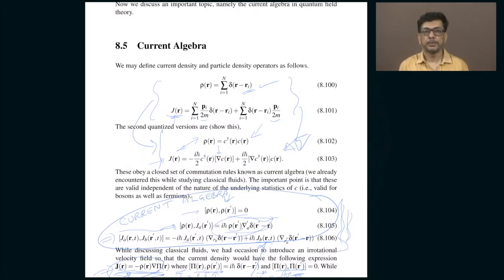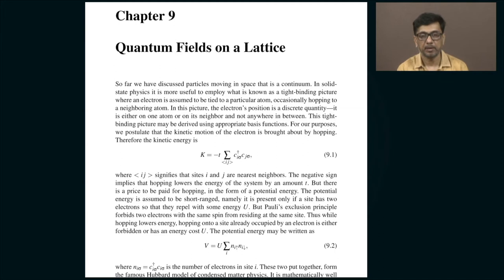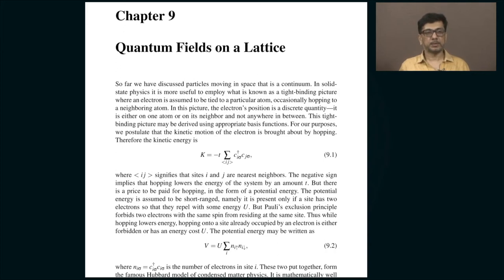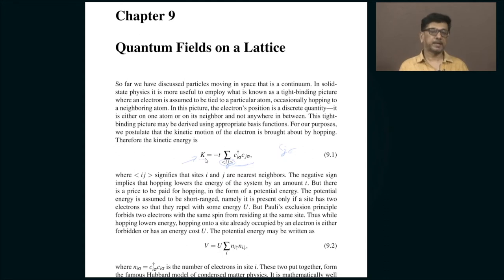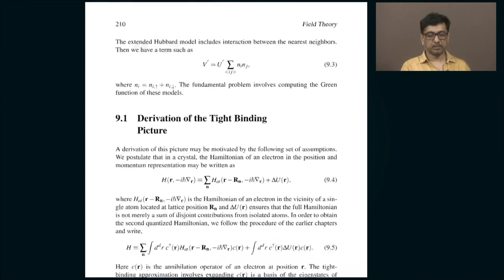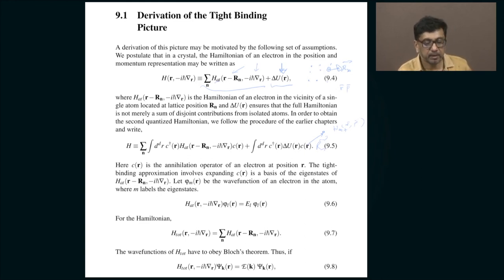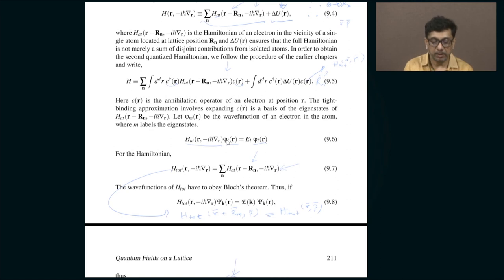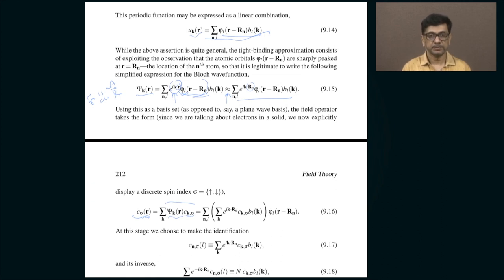Lec 36: Tight Binding Models - I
IIT Guwahati